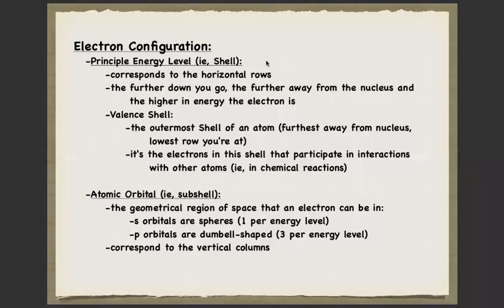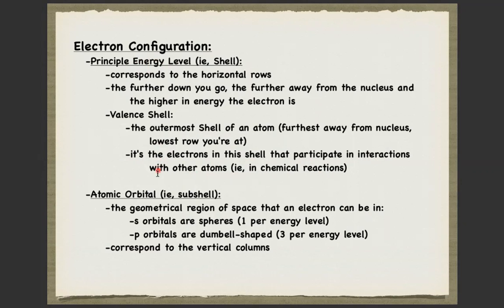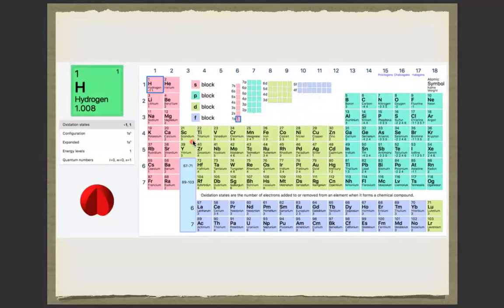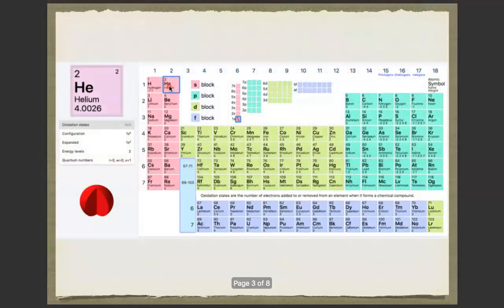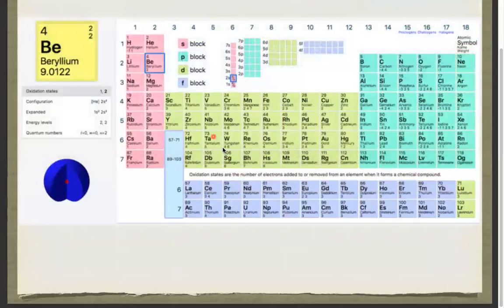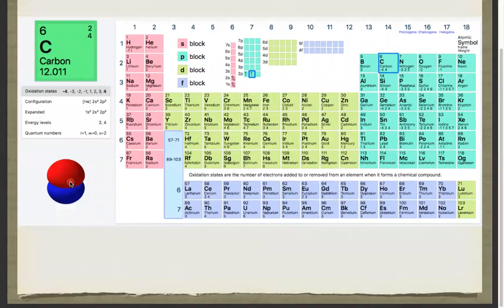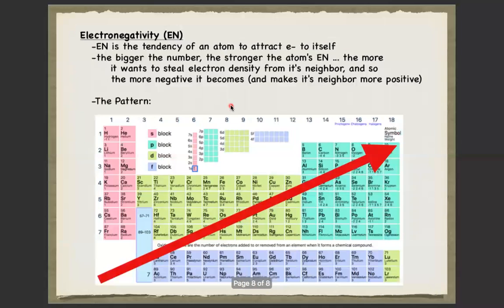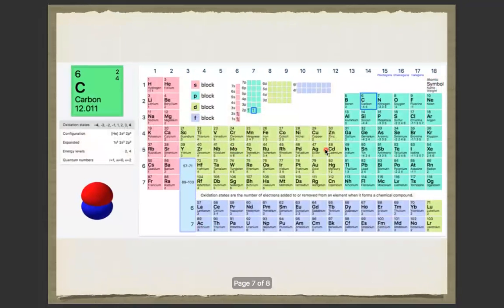CHEMISTRY, Electron Configuration, Mihir Chauhan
Tutoring video for Chemistry classes on Electron Configuration.